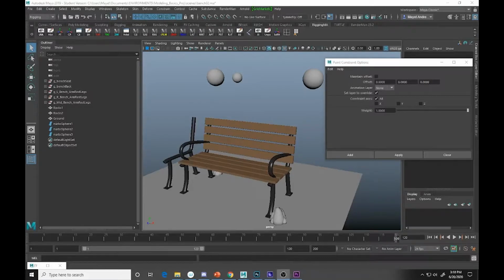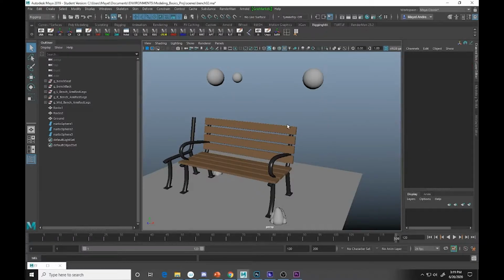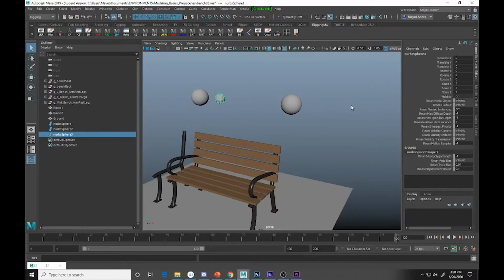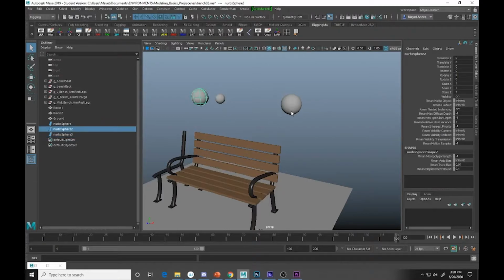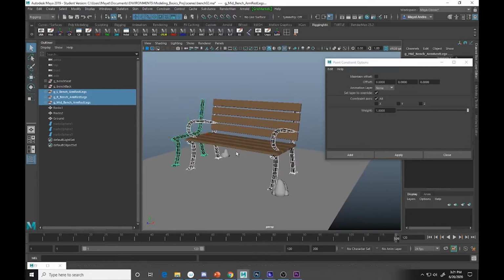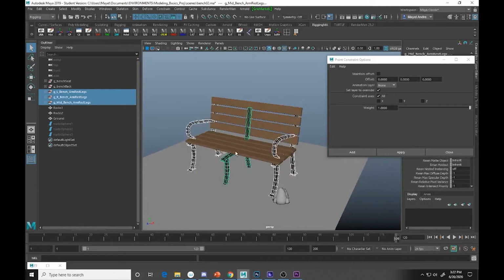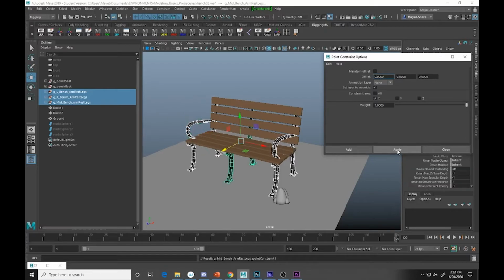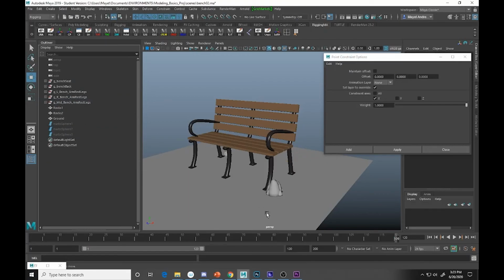Point Constraints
A demonstration of Point Constraints.